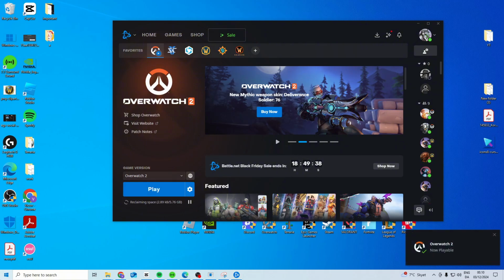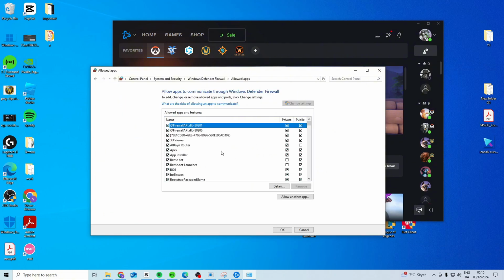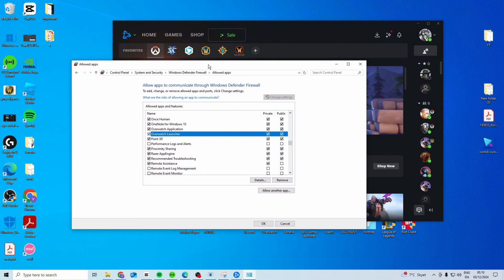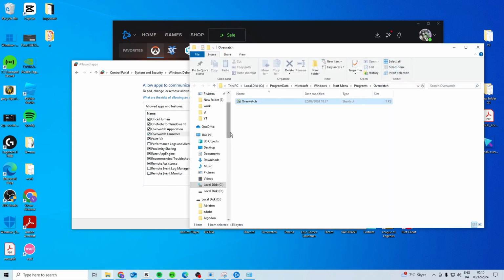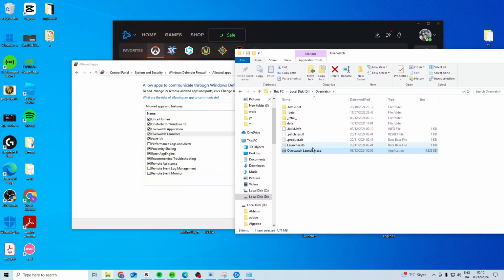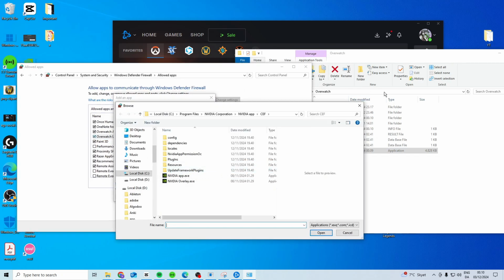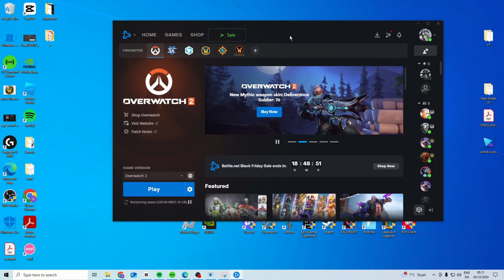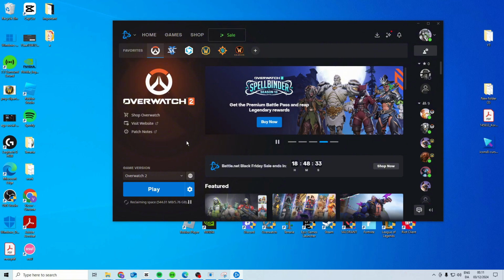How To Fix Overwatch 2 General Error (0xE00101B0)